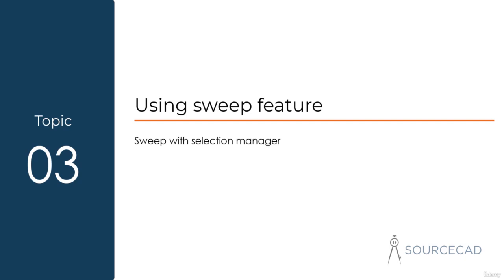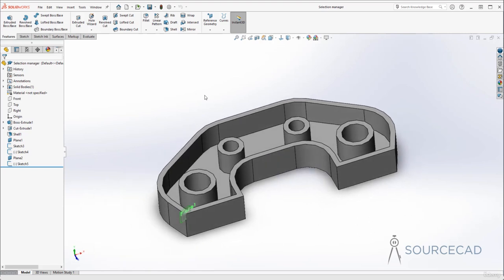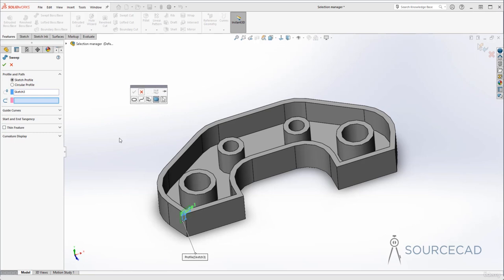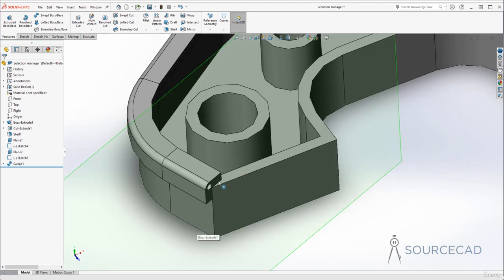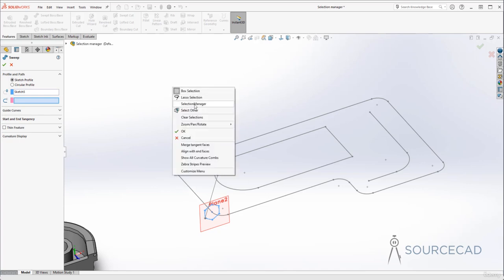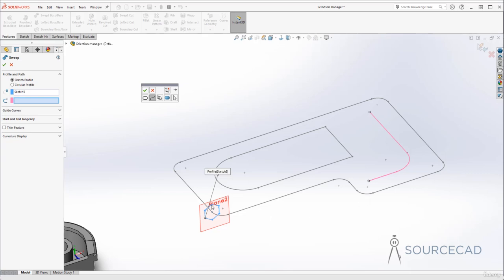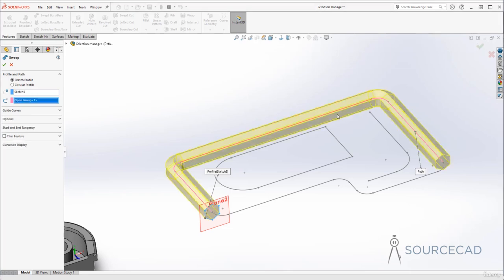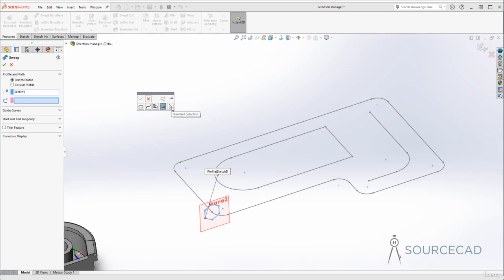003 Sweep with selection manager